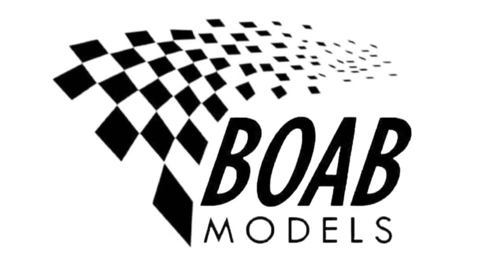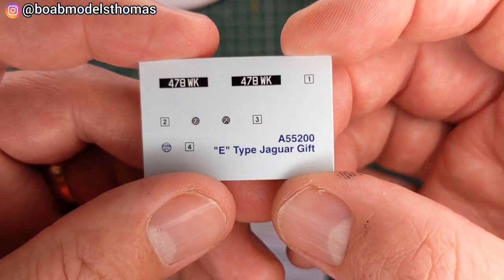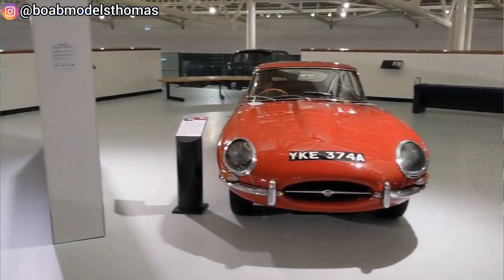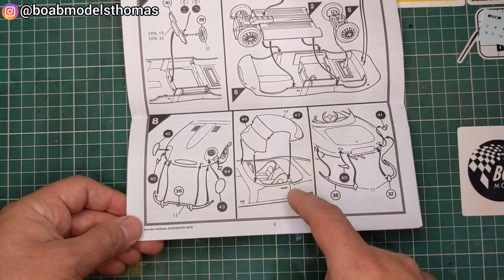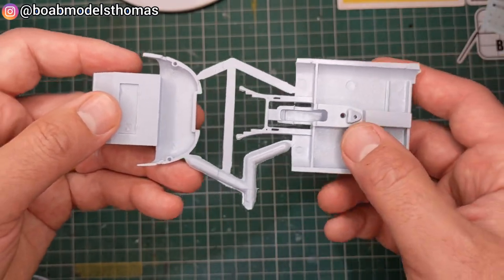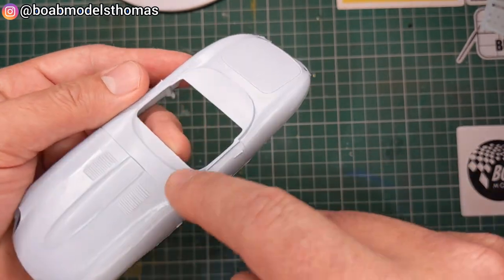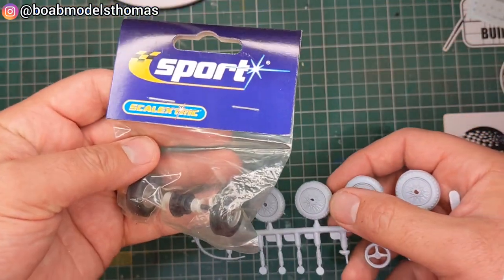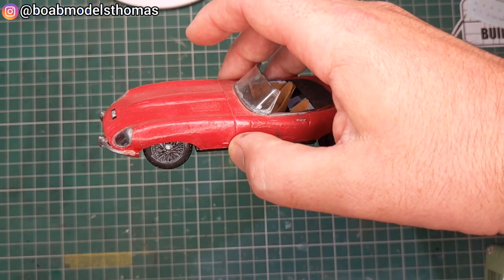Jaguar E type Series 1 Unboxing - Airfix 1/32 Starter set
Hello and welcome to BOAB Models - today we will be unboxing the Jaguar E type convertible 1/32 Starter set from Airfix. As this is a starter set, it also comes with acrylic paint, poly cement and brushes all from Humbrol.

The Jaguar E-Type, or the Jaguar XK-E for the North American market, is a British sports car that was manufactured by Jaguar Cars Ltd between 1961 and 1974. Its combination of beauty, high performance, and competitive pricing established the model as an icon of the motoring world. The E-Type's claimed 150 mph (241 km/h) top speed, sub-7-second 0 to 60 mph (97 km/h) acceleration, unitary construction, disc brakes, rack-and-pinion steering, and independent front and rear suspension distinguished the car and spurred industry-wide changes.